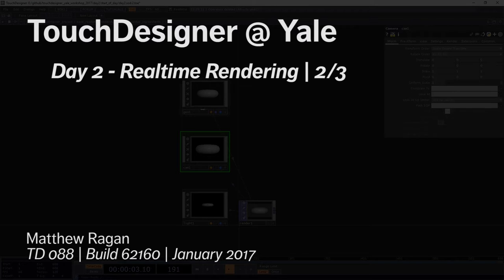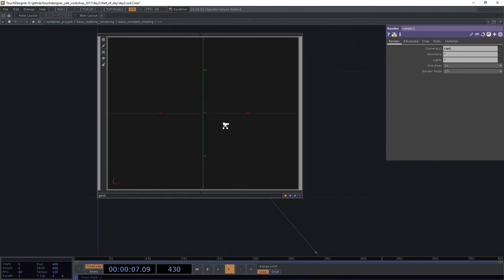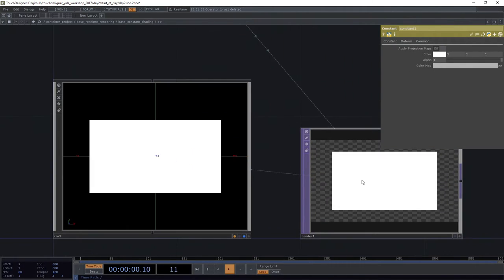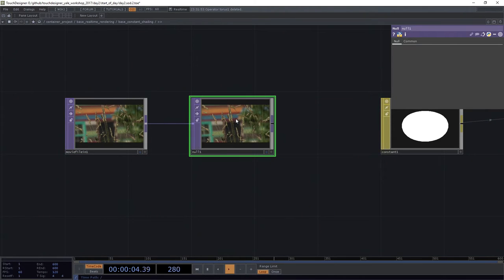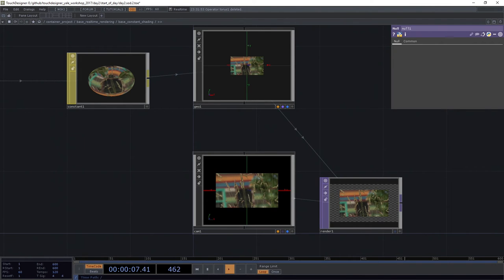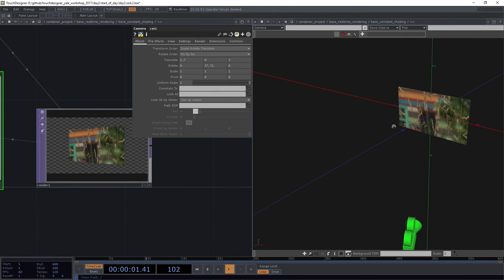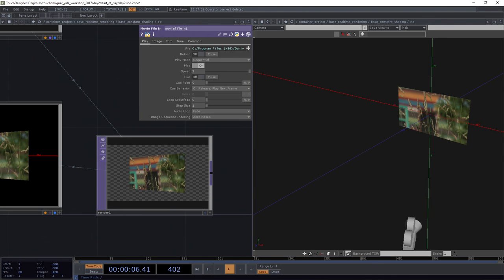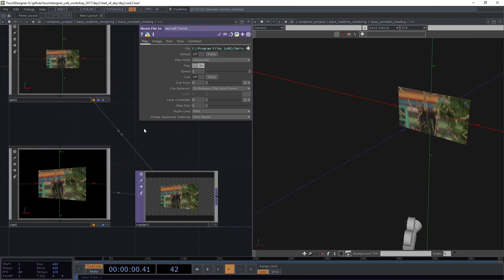Day 2 - Realtime Rendering 2/3